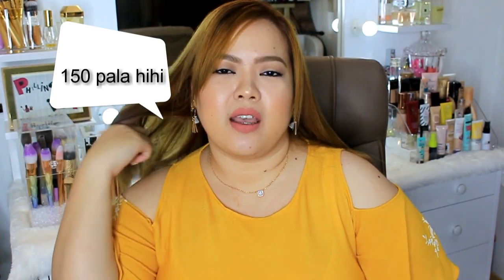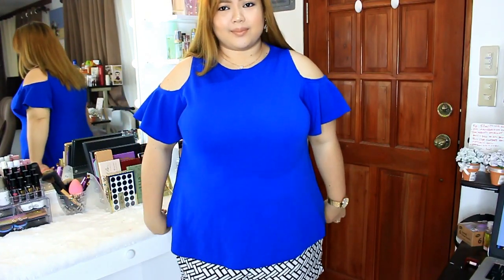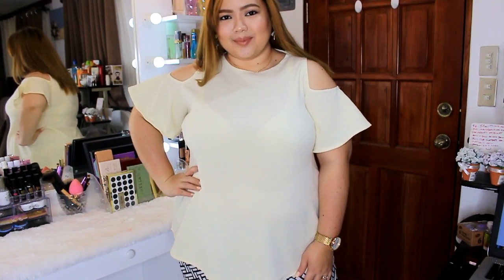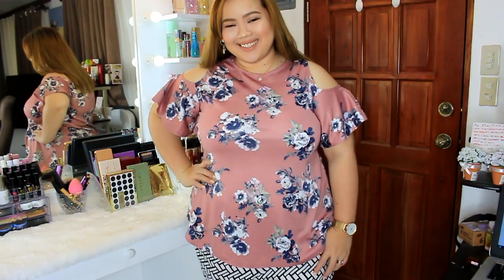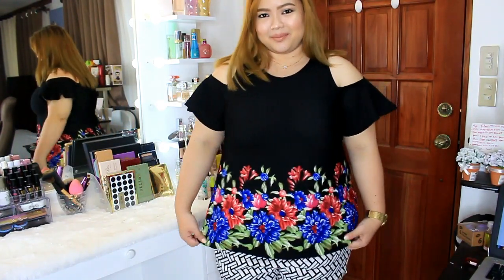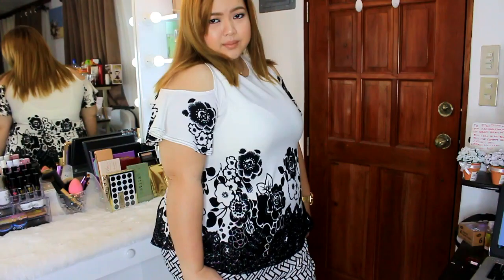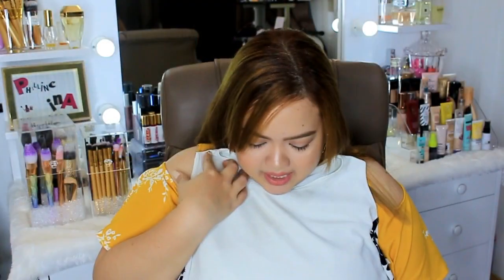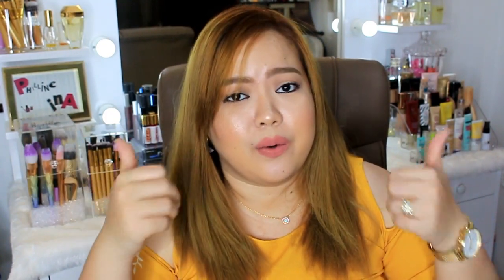HUGE GREENHILLS HAUL! MURANG PLUS SIZE CLOTHES + JEWELRY!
Hello bebe gels! Welcome back to another video! Today, finally ishe-share ko na sa inyo ang mga napamili ko from Greenhills! Weee! Enjoy! xoxo 😚

MAKEUP DEETS:
Face:
Benefit Porefessional Primer
Loreal Pro Matte Liquid Foundation in 108
Wet n wild Photofocus Foundation in Soft Ivory
Nichido Contour Palette
Daiso Blush Duo in Rose
Sam Marcel Highlight Palette

Brows:
Nars Eyebrow Pencil in Ipanema
San San Eyebrow Mascara in Light Brown

Eyes:
Nichido Contour Palette
Pur On Point Liquid Liner
Pur On Point Eyeliner in Rain
Maybelline The Magnum Mascara

Lips:
Sassy Colors Velvet Matte Liquid Lipstick in Bossanova

Nails:
Gel Polish From Nailaholics in Need A Tan

Necklace:
@mscapricho on IG/ @capricho on Shopee

xoxo,
 Ina :)